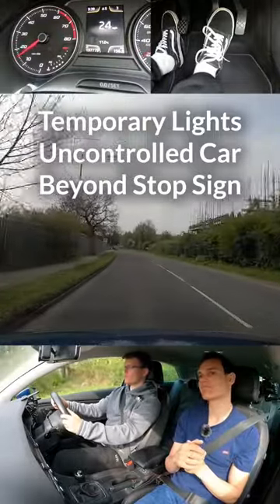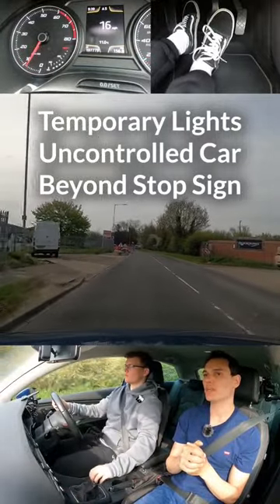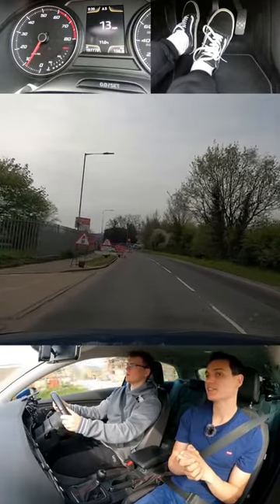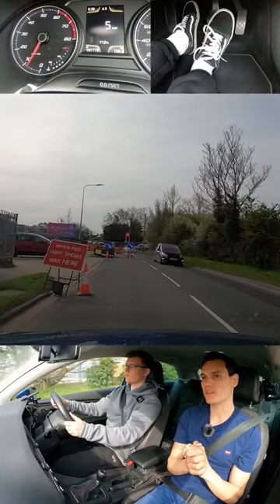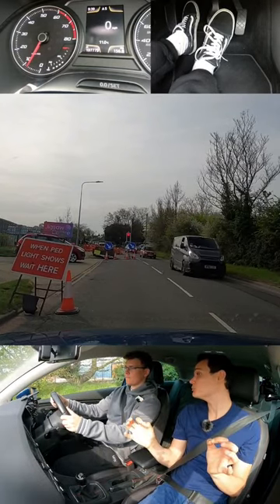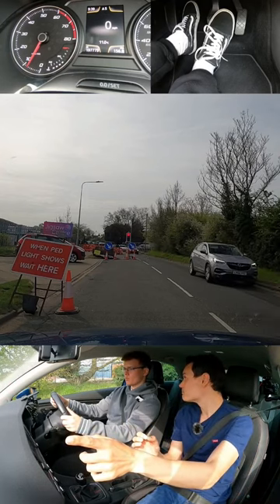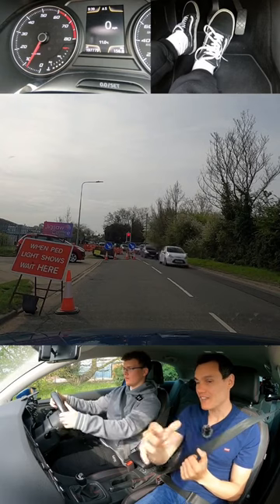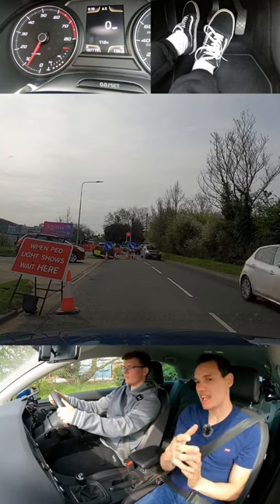Car stopped beyond temporary traffic light stop sign